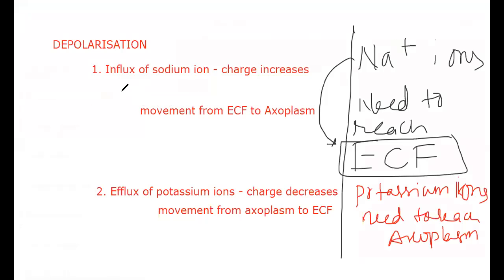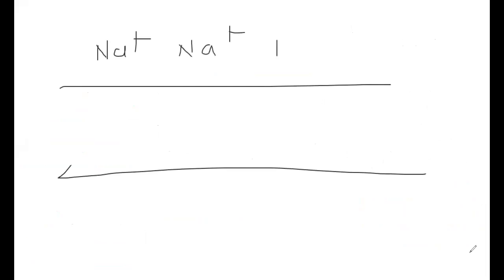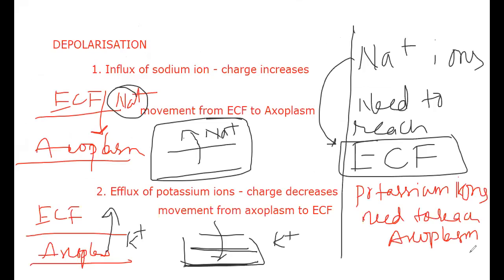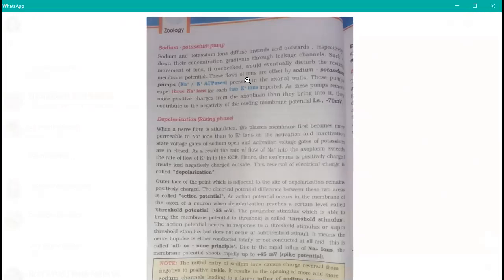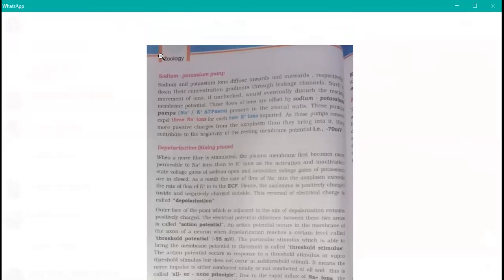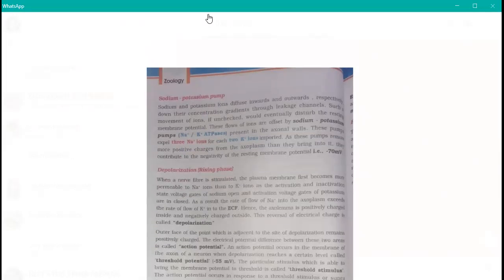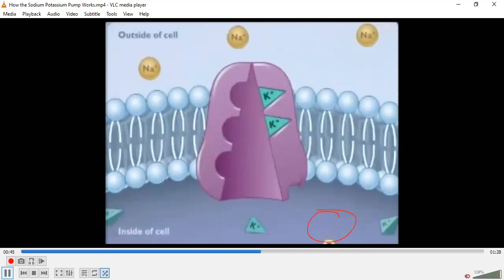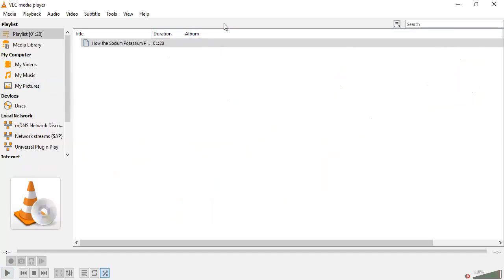SODIUM POTASSIUM ATP PUMP BY SRIKANTH SIR NCERT CH: 21 NEURAL CONTROL AND CO ORDINATION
PLEASE VISIT neetsrikanth.blogspot.com for neet biology question papers. GENERATION AND CONDUCTION OF NERVE IMPULSE
1.Property of electrical excitability  is the characteristic feature of these cells  -
2.The signal that travels along the length of  a nerve fibre  and ends in the release of  neurotransmitters is called    -
3.Neurons can respond against these stimuli ( external / internal  )  -
4.How a neuron conduct nerve impulse or action  potential ?  -
5.To establish a nerve impulse suggestible  distribution  ions on the two sides of a nerve cell membrane with the cell’s interior ( equal / unequal )  -
6.On the two sides of a nerve  cell membrane  compare with  the cell’s interior status of electrical  charge is  -
7.Electrical charge in the cell’s interior  in compare with the exterior nerve cell membrane   -
8.Moving of ions , in and out through axon is possible by   -
9.Three different  types of ion channels  present in the neuronal  membrane are  -
10.Ions which bear leakage  channels   -
11.Ion channels  which are located in the post synaptic membrane ( dendrites and cell bodies )  -
12.’These ‘ channels open in response to a change in membrane potential  -
13.Compare with  K+  leakage channels number of Na+  leakage channels are  -
14.A small build up of negative ions in the axoplasm and equal build  up of positive ions in ECF can make this ‘ membrane potential ‘ ( Resting / Action )   -
15.Opening  and closing of ligand gated ion channels depends on ‘ this ‘ type of stimuli   -
16.Voltage gated  channels which have two types  of gates   -
17.Seperation of  positive and negative electrical charges of ECF and axoplasm  create this energy  -
18.Axolemma is in polarized  state in this phase  -
19.If the inner side of axon is less negative than outside , status of axolemma is  -
20.If the inner side of axon becomes  more negative than normal , status of axolemma   -
21.Condition of inactivation gate of Na , during resting  phase  -
22.Condition of activation gates of Na during  resulting  phase   -
23.Number of voltage gates for  K+  voltage gated ion channels   -
24.Resting membrane potential ranges of neuron in human  -
25.Typical value of  resting membrane potential is  -
26.Membrane potential can  change from its resting value , in these conditions    -
27.Fluid in the axon  -
28.Fluid surrounded outside the axolemma   -
29.Condition of  potassium gate during resting phase    -
30.Compare with Na+  leakage channels  number of K+   leakage  channels number of K+  leakage channels are   -
31.Voltage gated ion channel of  K+ is ( Activation gate /  Inactivation gate )   -
32.Build up of ions in axoplasm is ( + / - )  -
33.Build up of ions in ECF ( + / - )    -
34.’ _’  sign  of resting membrane potential  indicates     -
35.Axolemma has greater permeability  to  K+   ions than  Na+  ions . why ?  -
36.Ion channels whose opening and closing depends on chemical stimuli   -
37.The two types of voltage gated ion channels are  -
38.Ion build up  required for the maintenance of resting membrane potential in  ECF is     -
39.K+  leakage  channels are more in number than Na+  leakage channels effect of this on permeability of axolemma   -
40.Movement of sodium and potassium ions  through leakage channels is regulated  by a separate mechanism called   -
41.If the flow of sodium and potassium through leakage  channels is unchecked , it can create disturbance in   -
42.Na+ and K+ channels which are located across the axolemma are    -
43.Movement of sodium  ions through leakage channels through sodium potassium pump occur ‘ from ‘ and ‘to’ respectively  -
44.Movement of potassium  ions through leakage channels through sodium potassium pump occur ‘ from ‘ and   ‘to’ respectively  -
45.When a nerve fibre is stimulated the plasma membrane ( Axolemma ) first becomes permeable to  -
Read the statement and answer the question . “ Rate of flow of Na+  in to the axoplasm exceeds the rate of flow  K+ in to the ECF “   -
46.At this stage condition of sodium inactivation gates  -
47.At this stage condition of sodium activation gates  -
48.At this stage condition of potassium voltage gates  -
49.At this stage charge inside the axolemma   -
50.At this stage charge outside  the axolemma